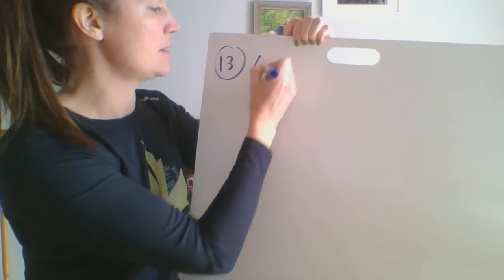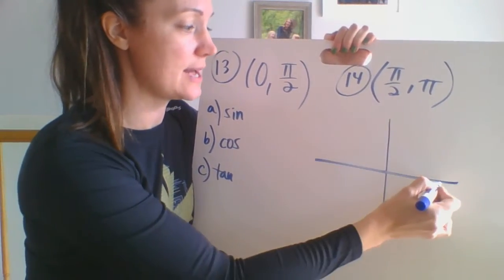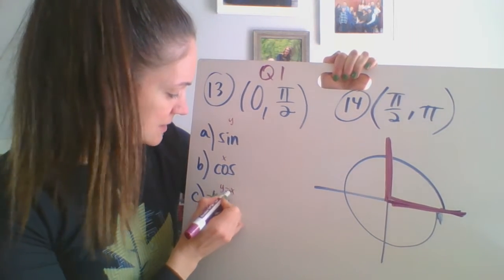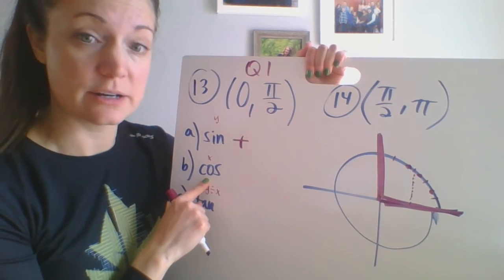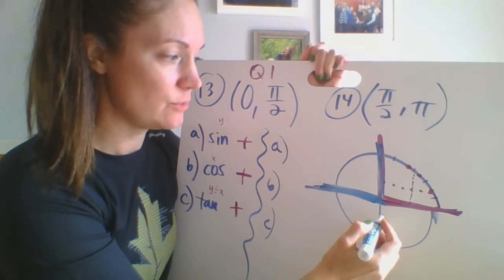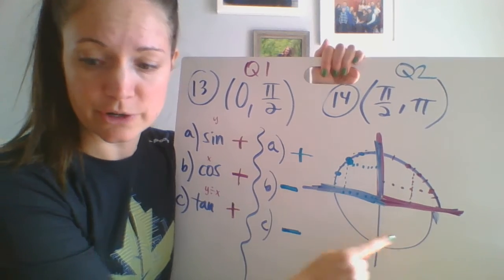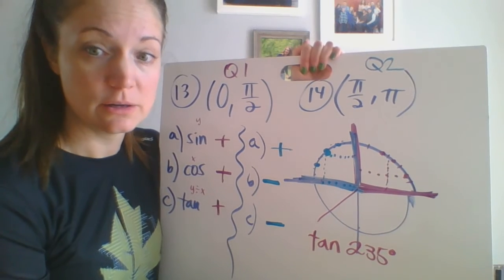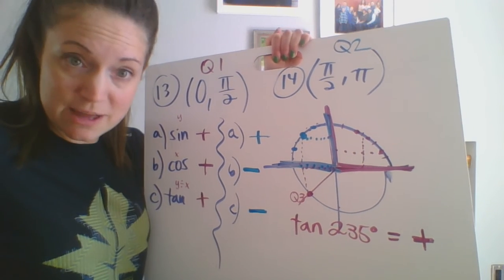homework help on p.340 (13-20)